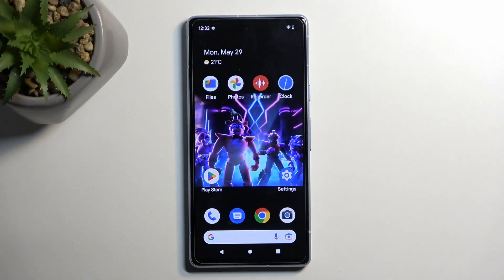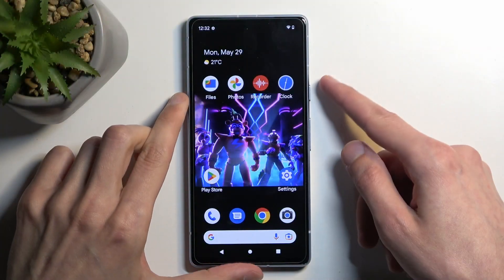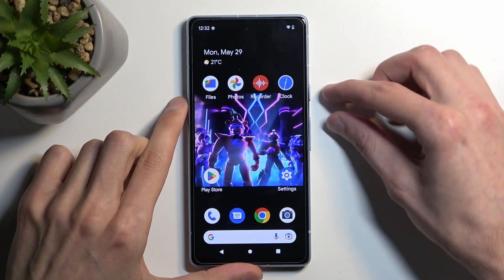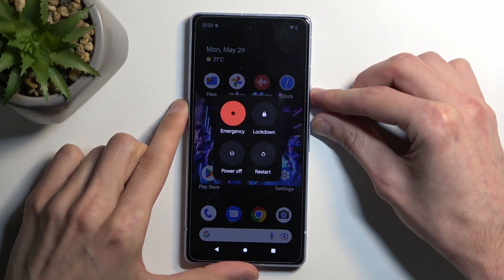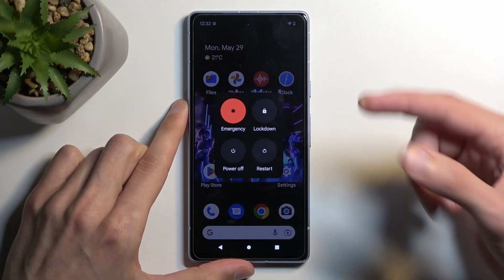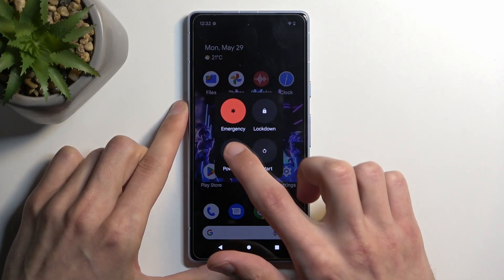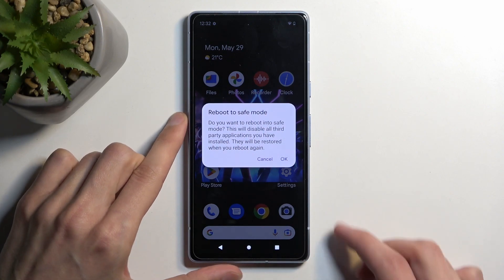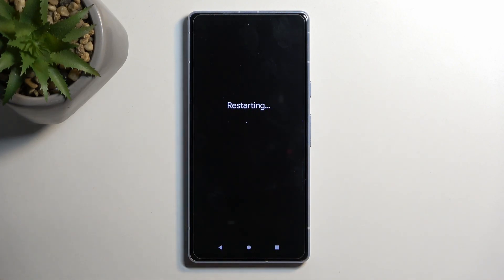How to Enable & Disable Safe Mode on GOOGLE Pixel 7A?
In this tutorial video, we will guide you through the process of enabling and disabling Safe Mode on your GOOGLE Pixel 7A. Safe Mode is a diagnostic mode that allows you to troubleshoot and isolate software issues on your device by running only essential system processes and disabling third-party apps.

How to boot GOOGLE Pixel 7A into Safe Mode
How to troubleshoot software issues using Safe Mode on GOOGLE Pixel 7A